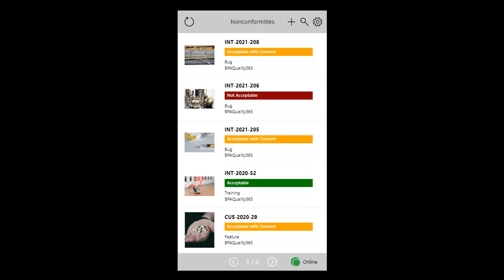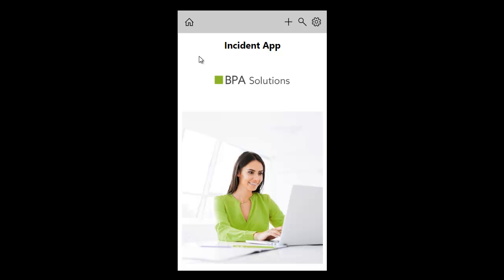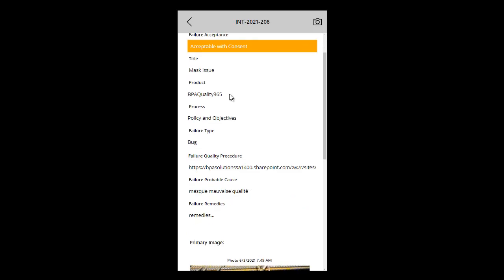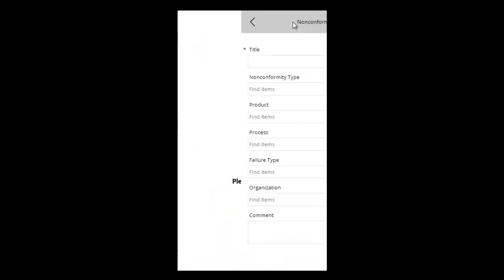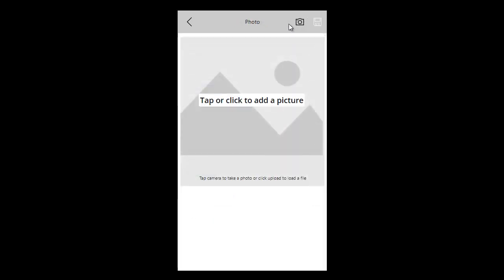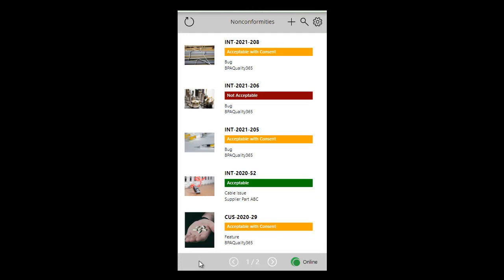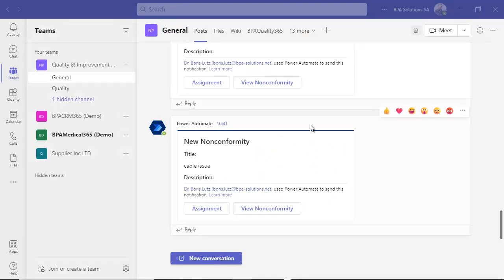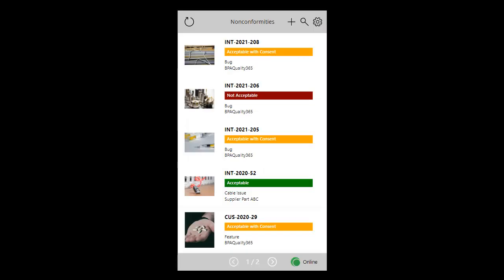Incident and Failure Catalogue App on Microsoft Power Apps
BPA’s incident Power Apps is a generic app for collaborators to simply register incidents and browse a failure catalogue with any device, anywhere, for example when visiting clients or suppliers, during inspection controls, in the field, or on production lines. The app is ready to be used with BPA QMS on Microsoft 365.